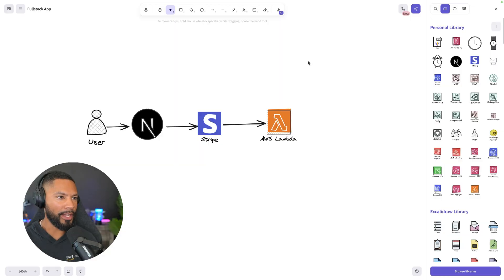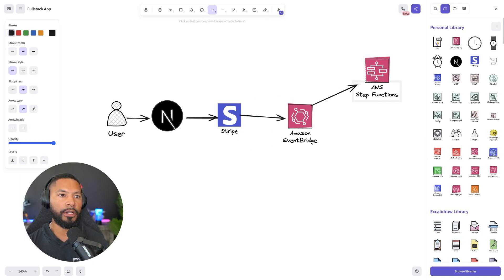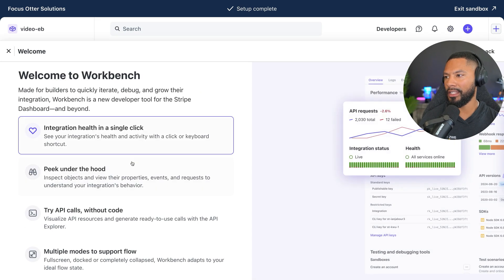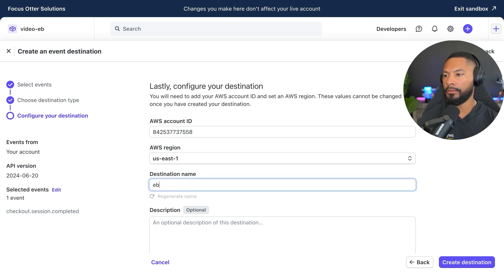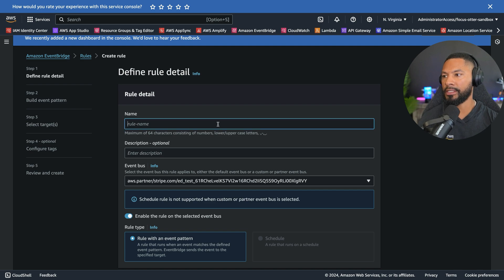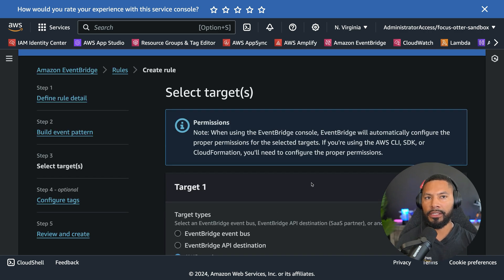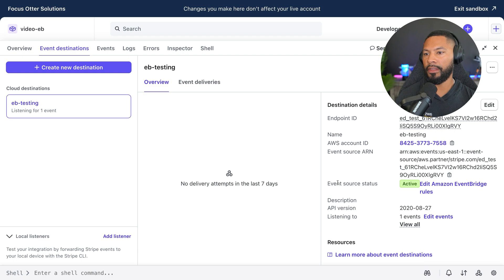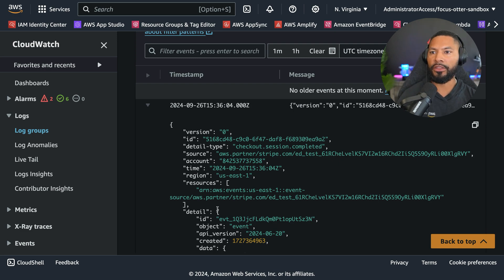Architecture Bytes: The NEW way to combine Stripe with AWS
In the past, connecting your AWS data to Stripe (and vice versa) required a Lambda function that verified a webhook, and if-else statements to check the event. Those days are now gone!